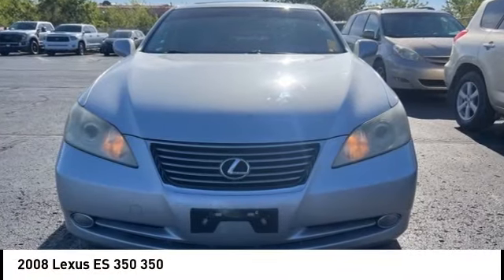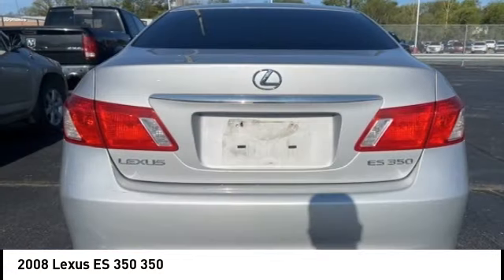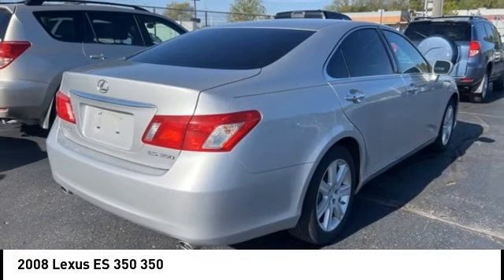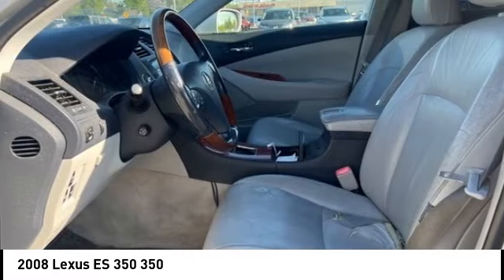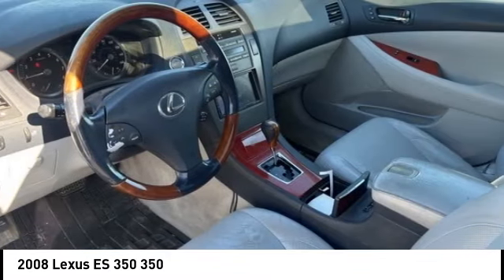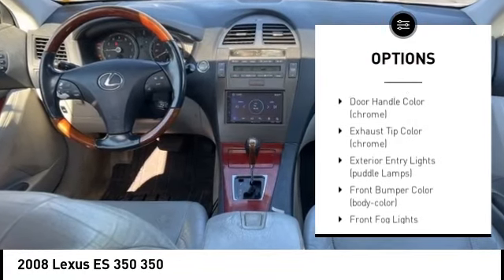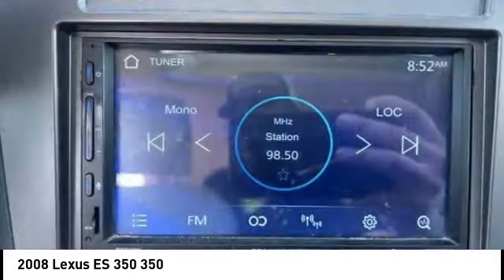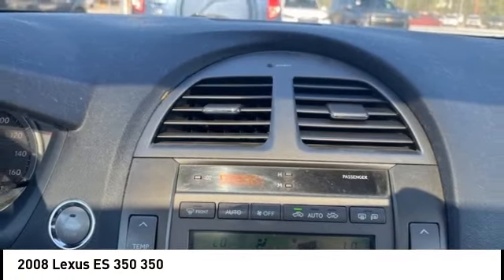2008 Lexus ES 350 Cedar Falls IA TT37760B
2008 Lexus ES 350 350